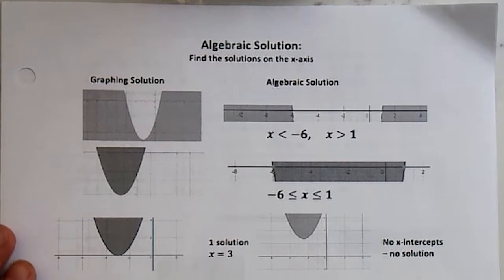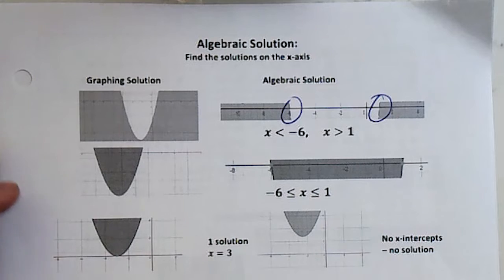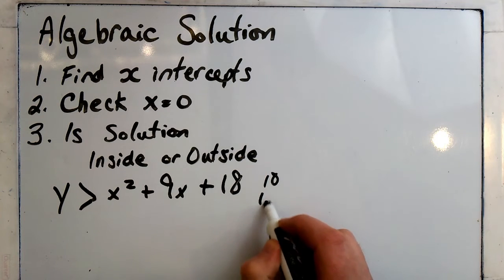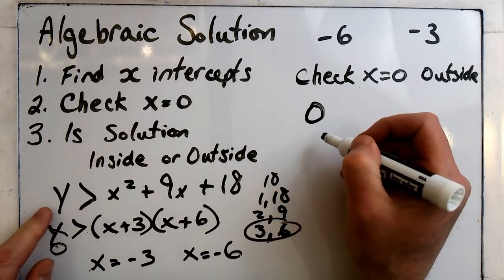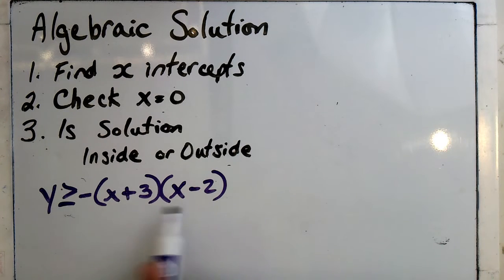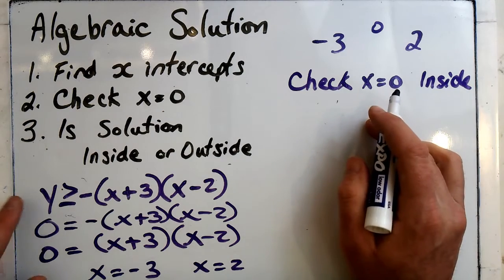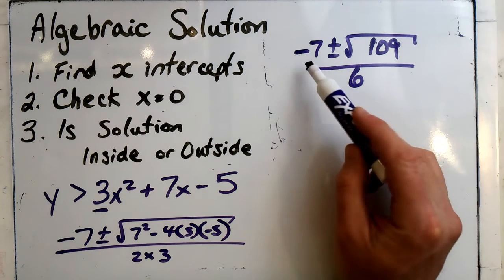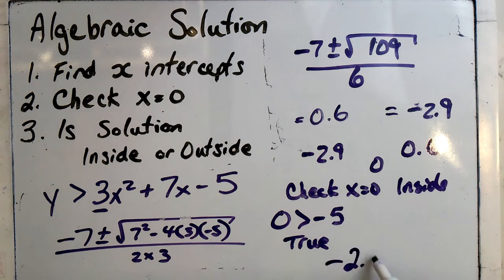Algebraic Solutions - Inequalites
Finding the Algebraic Solution
Quadratic Inequalities